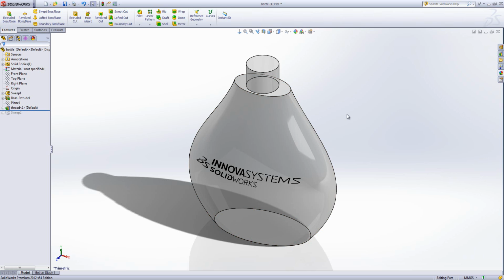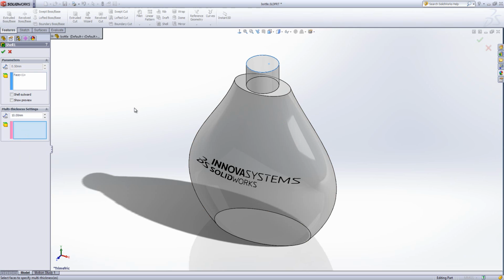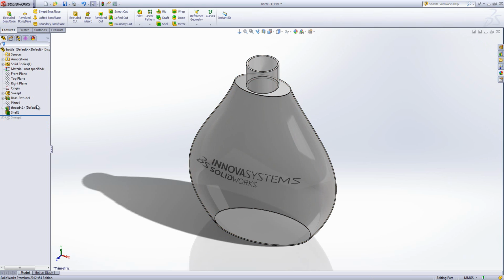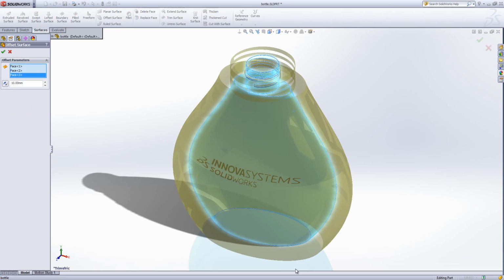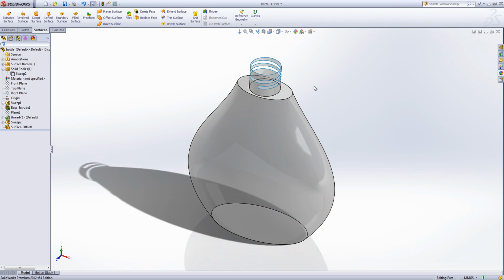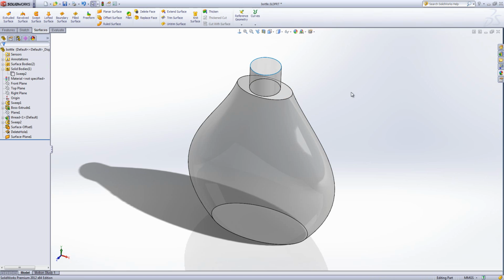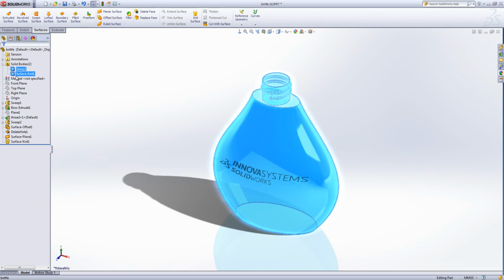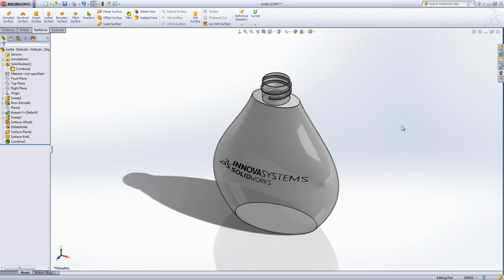Techniques for hollowing out a design in SolidWorks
In this video, we learn how to hollow out a design in SolidWorks using the shell command.